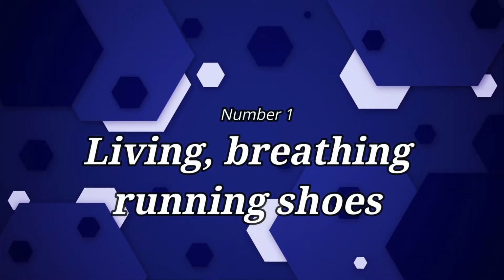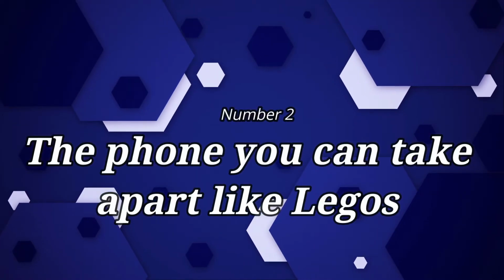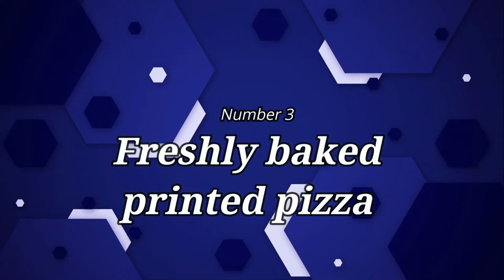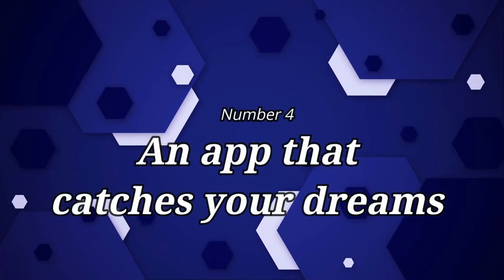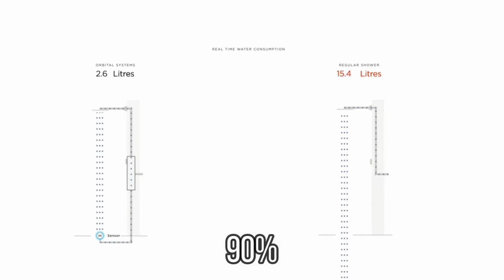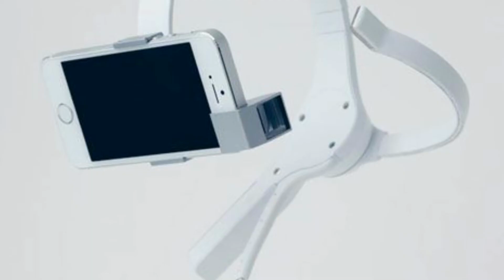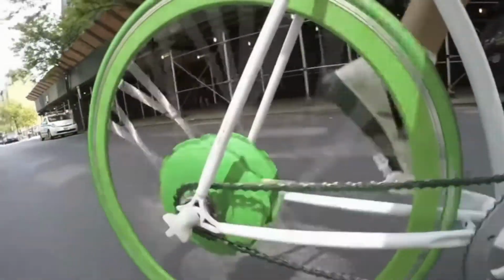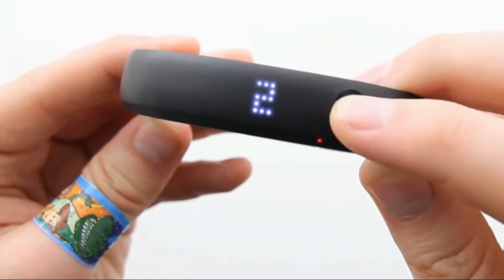LOVE Gadgets? DON'T Miss This INSANE Tech Inventions of 2020! (Nasa, Nike, Future Magazine, WIRED)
Tech Inventions You DIDN'T know existed? Cool gadgets, Best running shoes, Nasa Baked 3d printed pizza, Dreamcatcher app, Recycle shower water, Cool tech, A mind-reading camera, Best Electric Bike, and wheel technology to save the world, A wristband, smartwatch. Which of these do You want to try?

My channel now needs 1000 subscribers so it would be awesome if you could show your support by both watching my videos and subscribing to my channel if you haven't already done so.